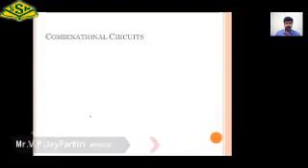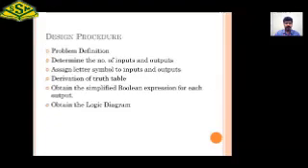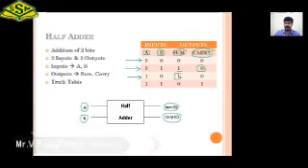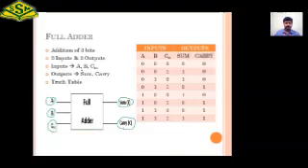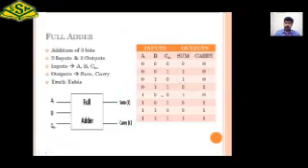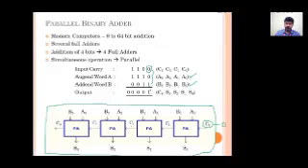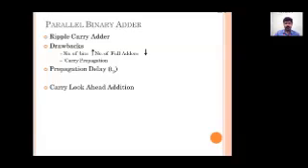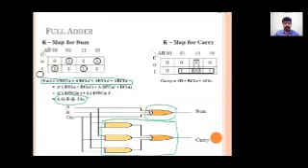Digital Electronics - combinational circuits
Combinational Circuit is the type of circuit in which output is independent of time and only relies on the input present at that particular instant. On other hand Sequential circuit is the type of circuit where output not only relies on the current input but also depends on the previous output